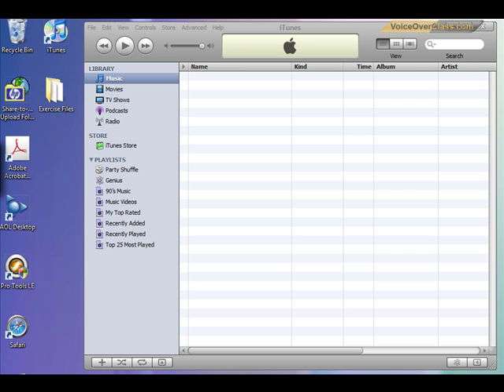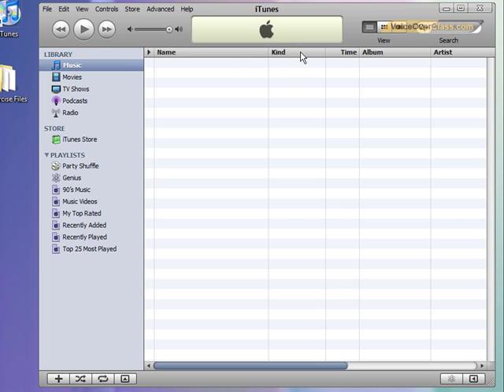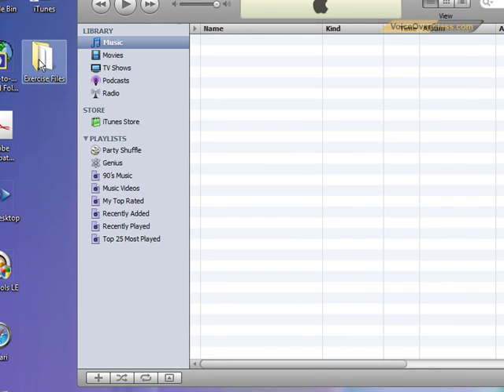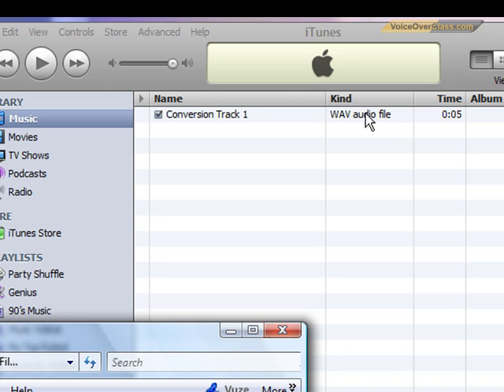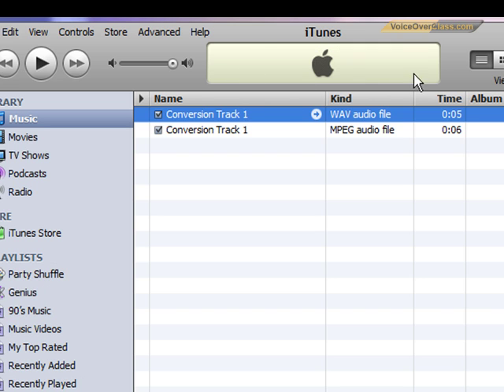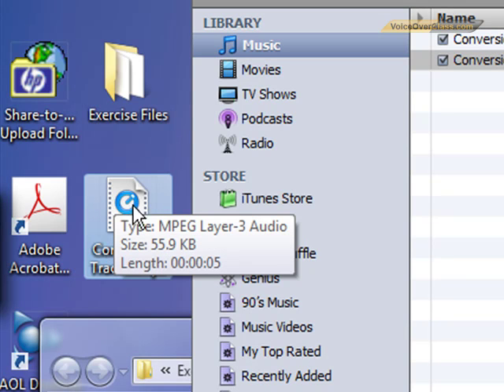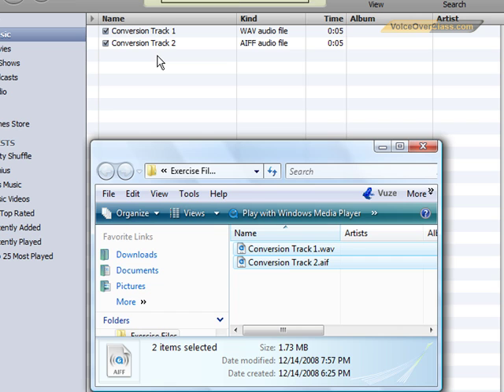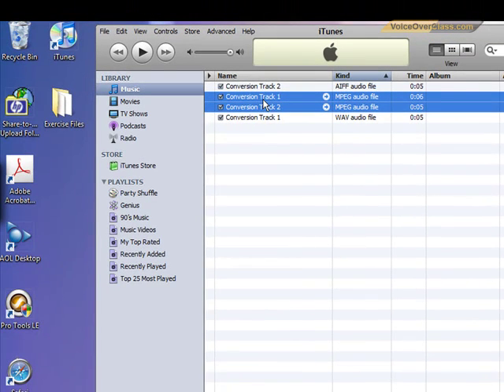Converting to MP3 With iTunes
iTunes is one of the best MP3 encoders on the market ... and it's TOTALLY FREE!  But you have to know how to set it up.  This VoiceOverClass.com video tells you how.